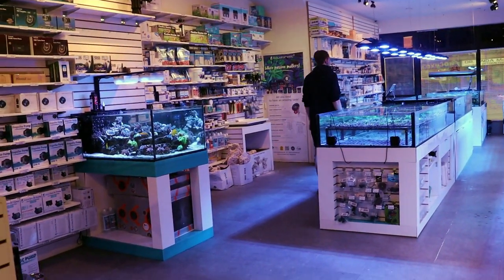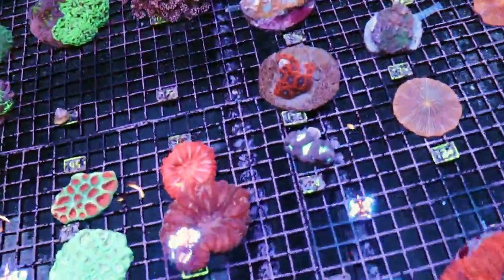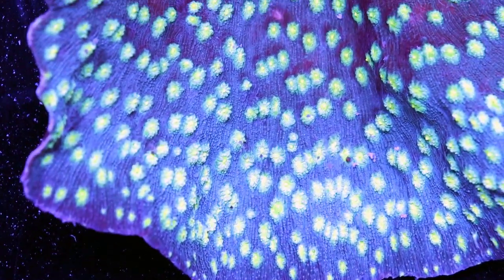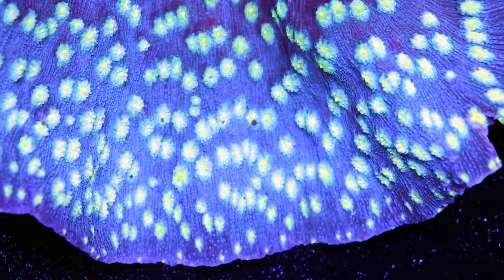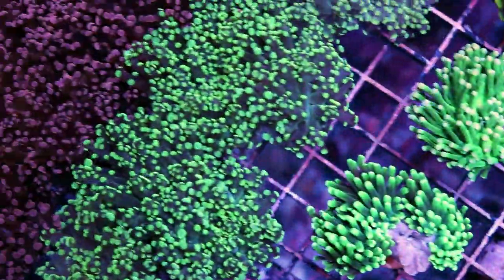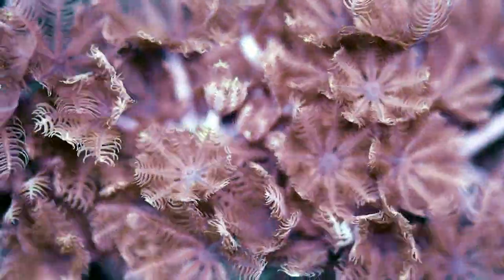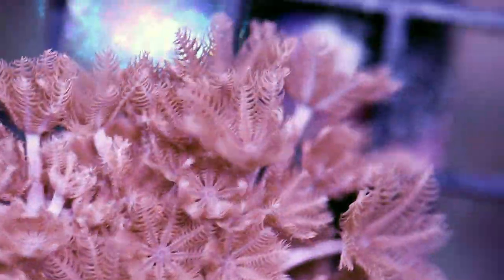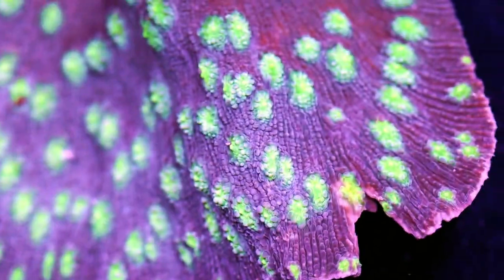Hollywood Stunner Chalice